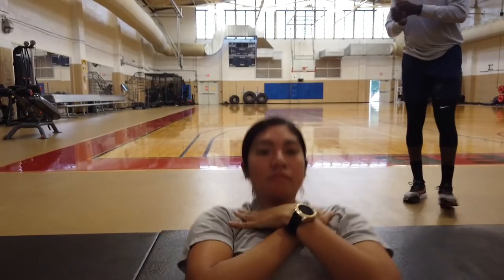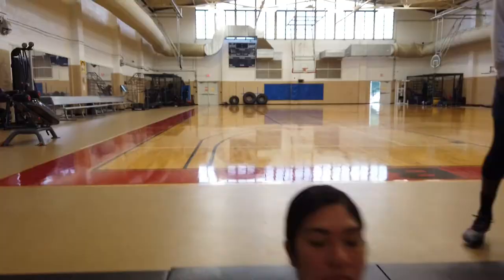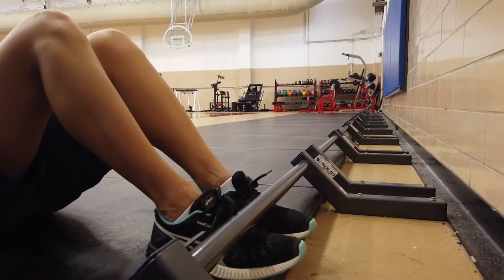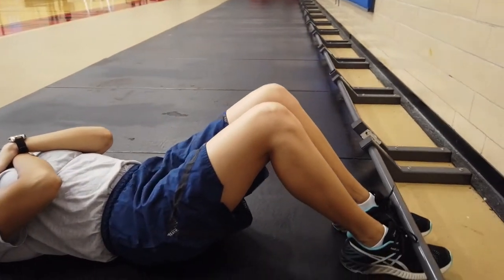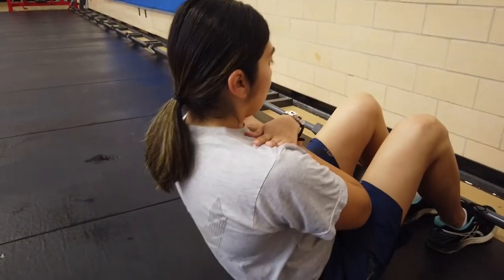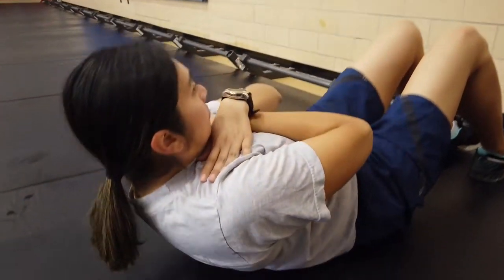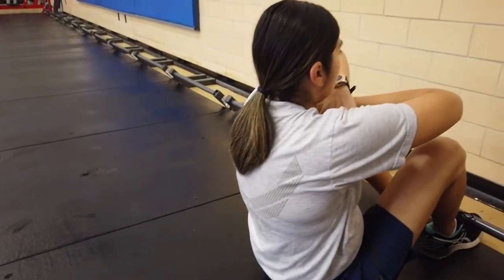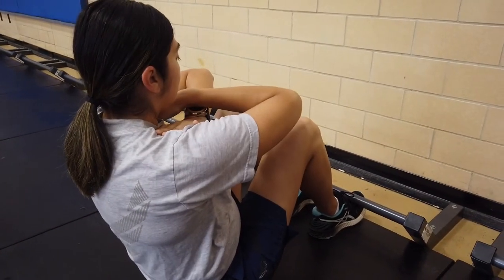Health And Wellness – Situps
As the Air Force gets ready to restart PT testing here is a quick reminder about how to do the Sit ups properly. (U.S. Air Force video by Paul Wenzel)